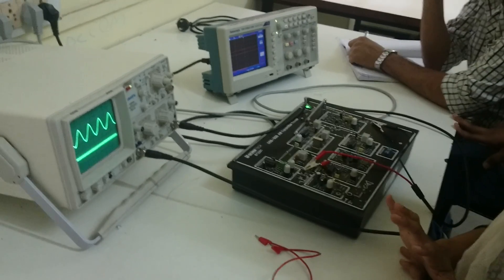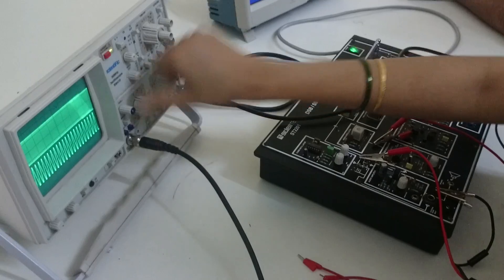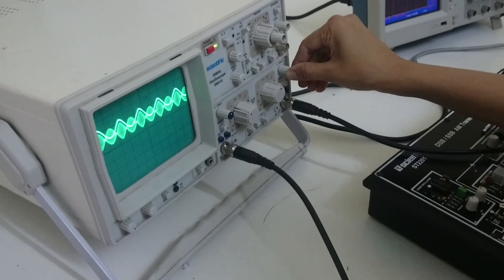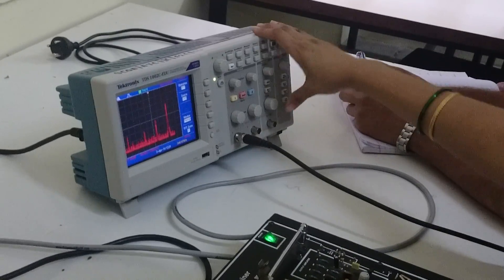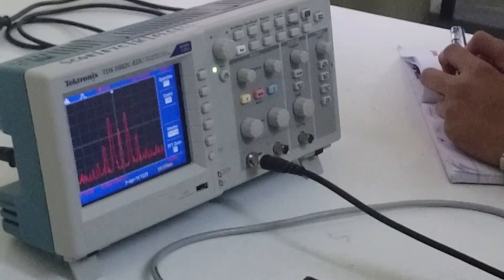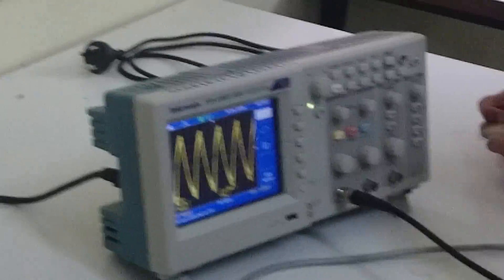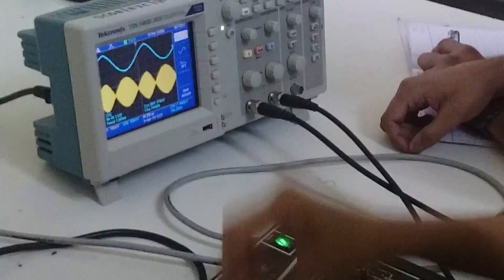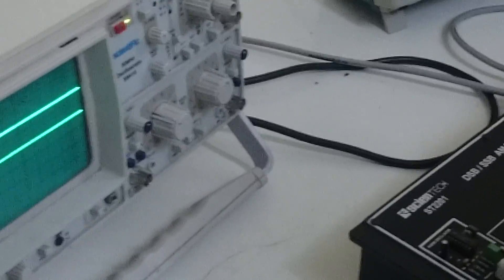Analog Communication Practical-DSBSC SIGNAL GENERATION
Here we can learn how to generate the DSBSC Signal in the lab on the analog trainer kits.